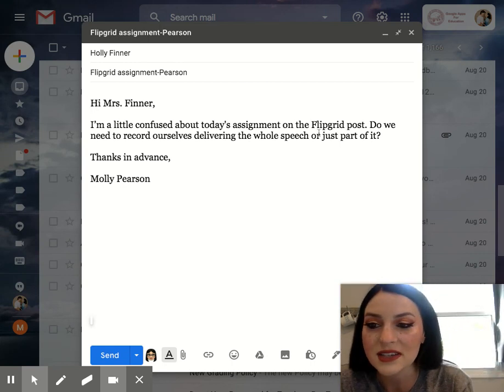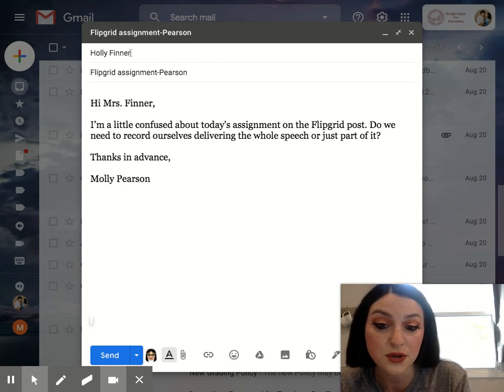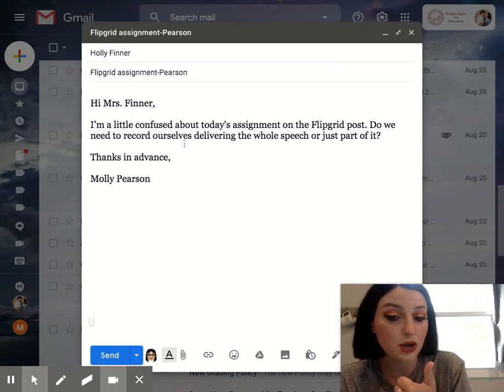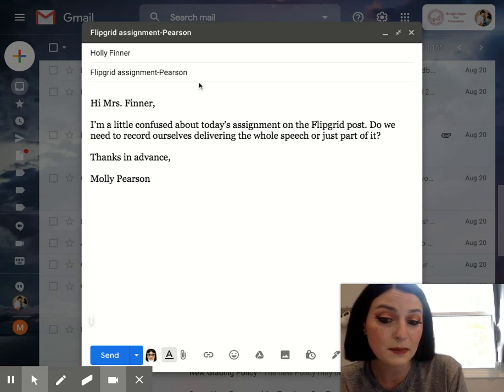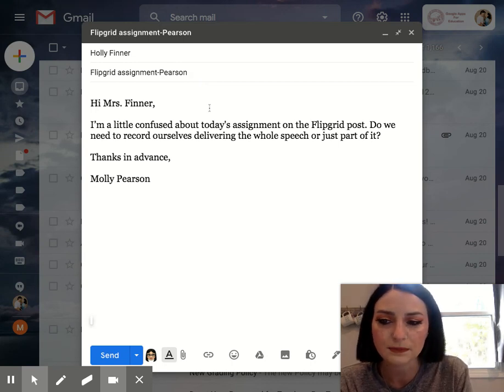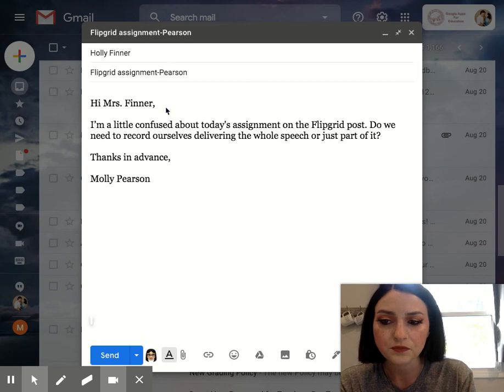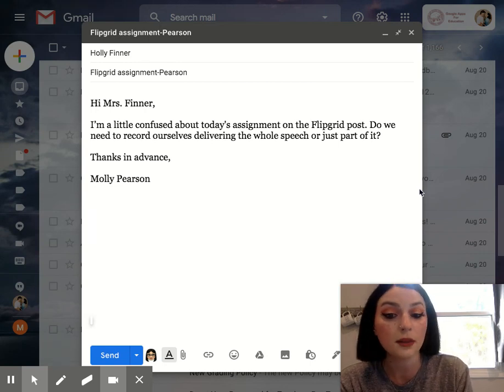Writing a Formal E-Mail: Digital Etiquette Part 1